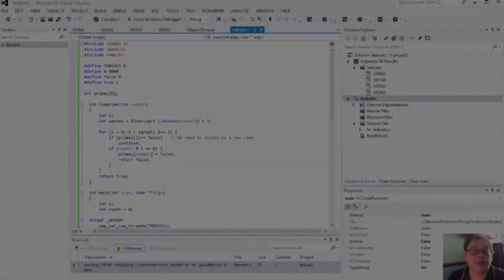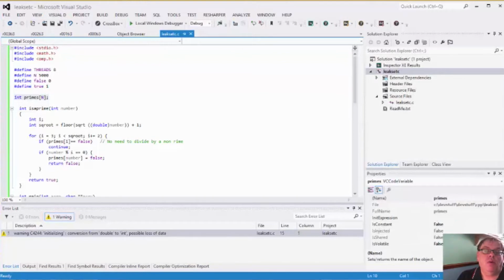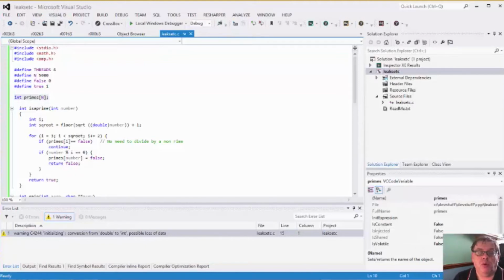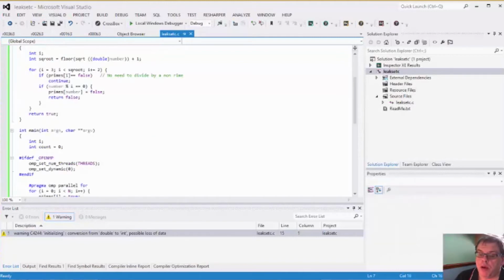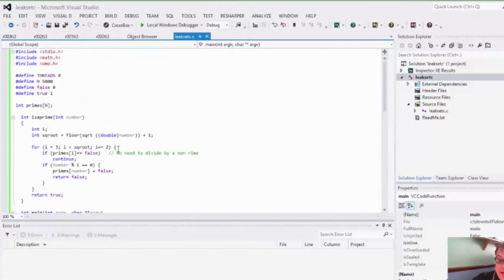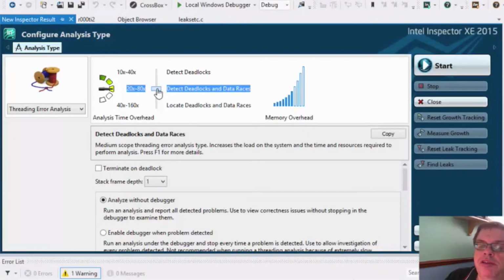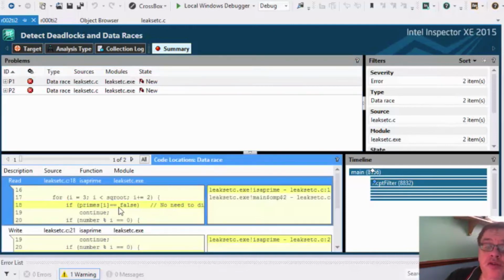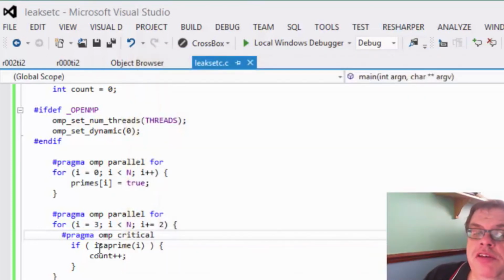Destroy Data Races with Intel Inspector XE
Multithreading can speed up your programs but introduces a new kind of bug--a data race where two or more threads try to write to the same variable at the same time. David Bolton shows how to catch data races using Intel Inspector XE 2015 and demonstrates a real bug, then fixes it.